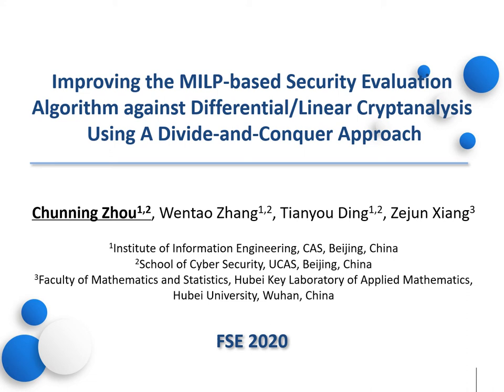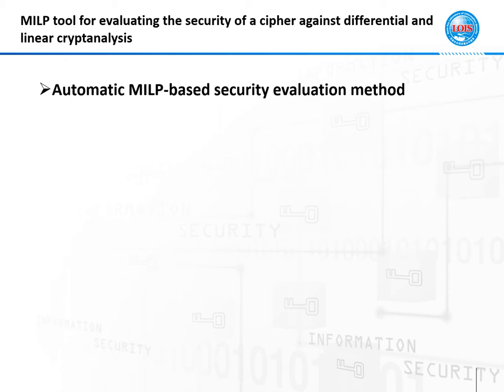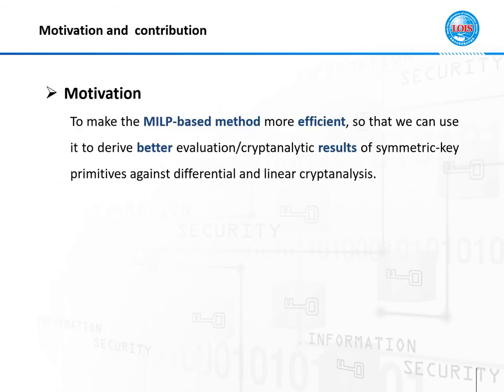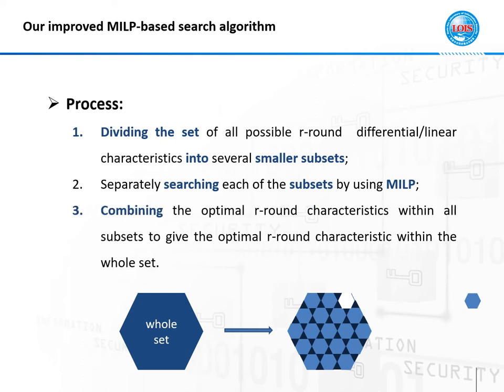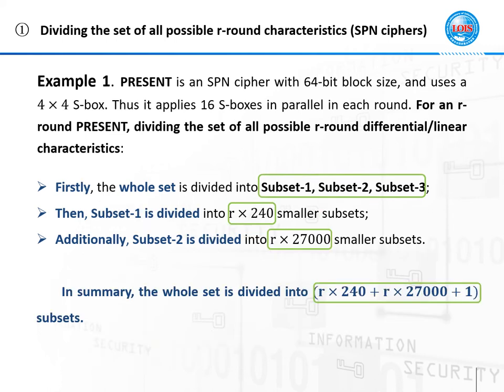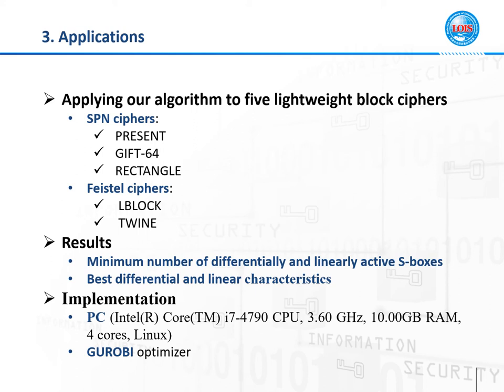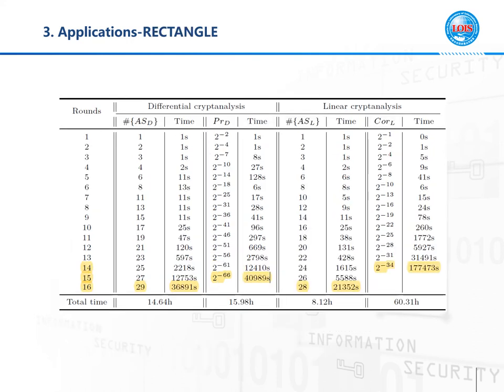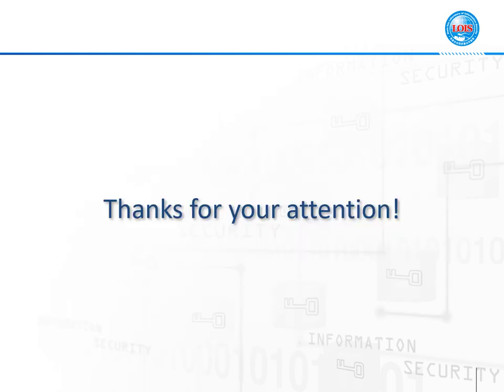Improving the MILP-based Security Evaluation Algorithm against Differential/Linear Cryptanalysi...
Paper by Chunning Zhou, Wentao Zhang, Tianyou Ding, Zejun Xiang presented at FSE 2020